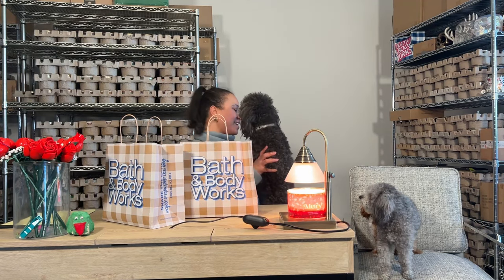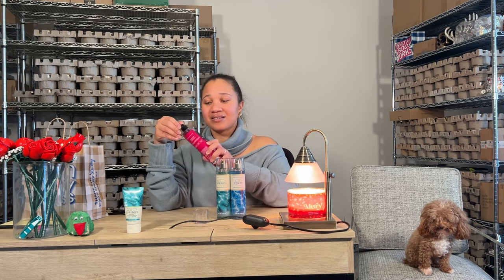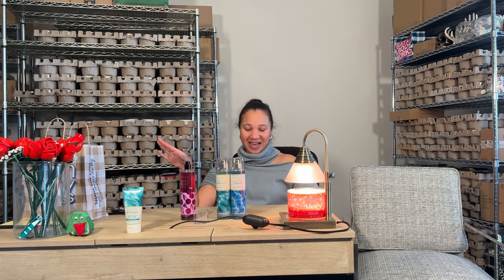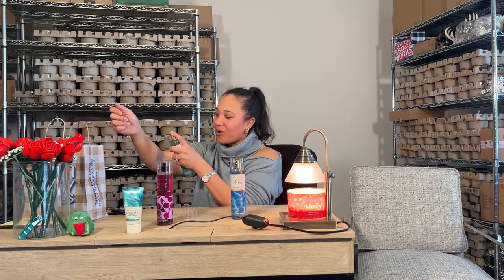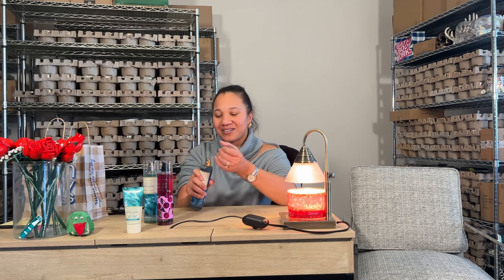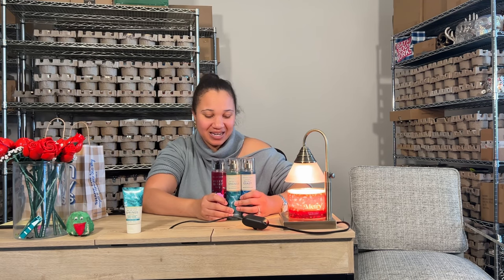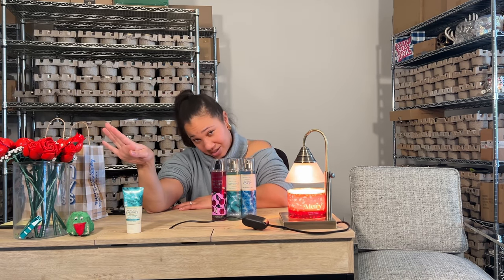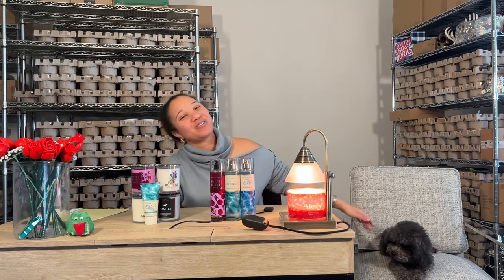Bath and Body Works 5.95 Fragrance Mist Sale Haul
Hey y'all! I made it out to the mall today to shop the $5.95 fine fragrance mist sale for this weekend at Bath & Body Works. I picked up Sweet Heart Cherry, Water Lily Springs, Sea Salt Coast, and a few other things today. Did you shop the sale also?

Thank you for spending some of your time with me!

Click that little bell to make sure you don’t miss any great finds and hilarious stories!!!